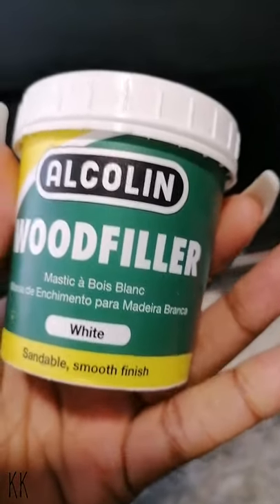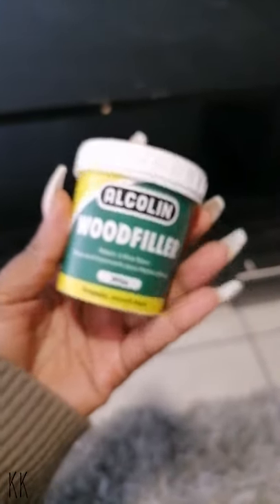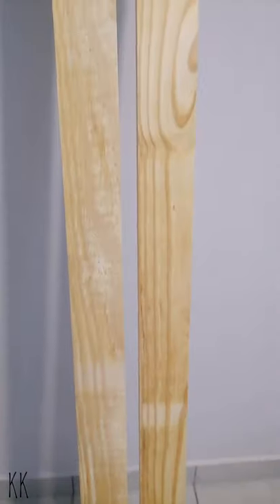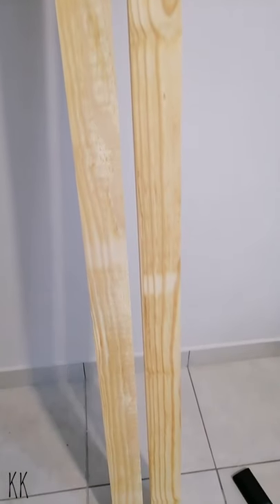DIY TV Stand REVAMP || South African Youtuber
Hey Saweeties!!

Welcome to this weeks video, I hope you guys enjoy this video. Watch in 1080HD.